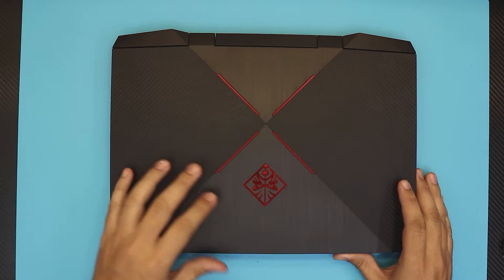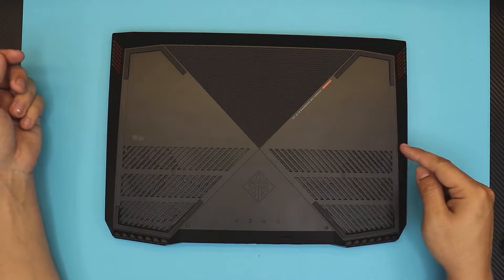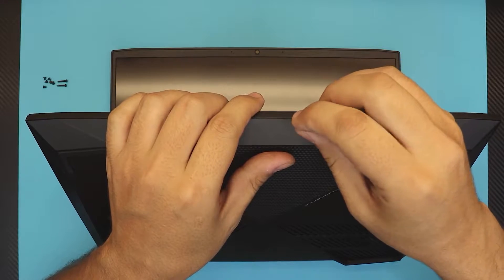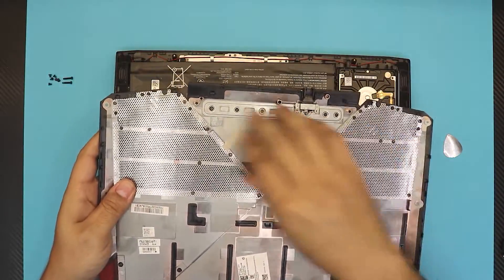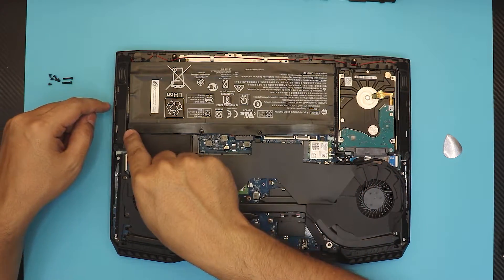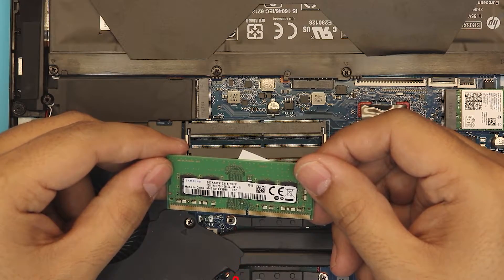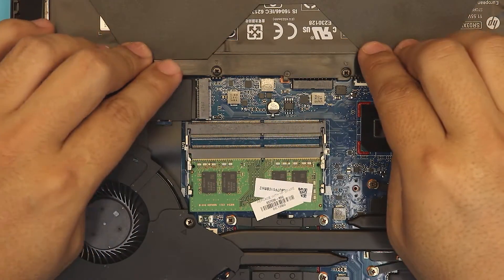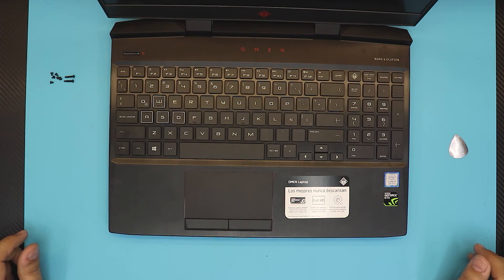Hp Omen 15 Dc - xxx Ram Upgrade, STEP By STEP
in this video i will show you how to replace or upgrade your Ram for Hp Omen 15 Dc0003 STEP By STEP
🔵 16GB ram
🔵 32GB ram
👉 list tools used:

› Bitcoin: 18hcxrq3tgSdLPfKMETsVjUDVKY6ZQmyDz
› Bitcoin Cash: qp280zsc88t7jqtf8tc2sqawamujlf9vpcv685ug2l
› Ether: 0xac3194010D46f256A6F63E5794336C396C08ebC0